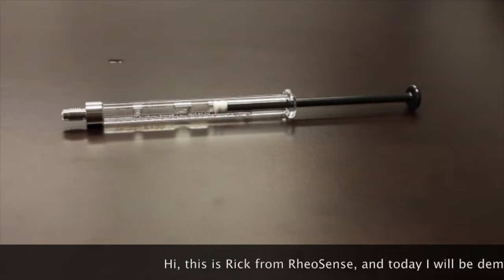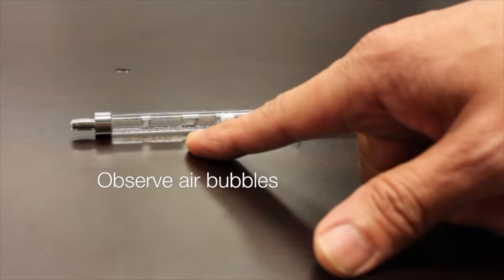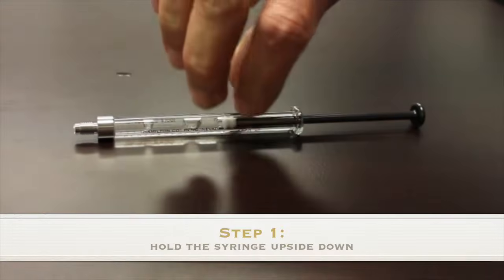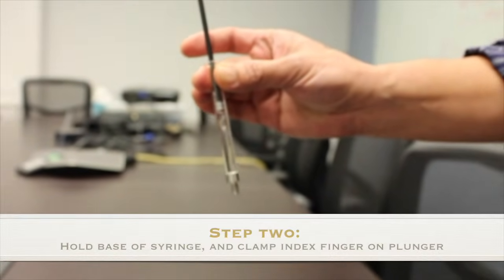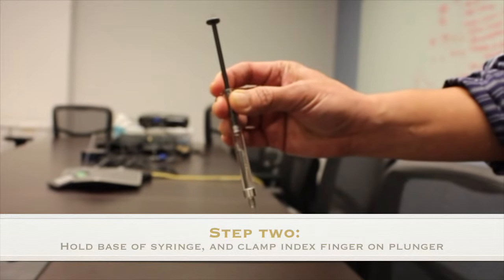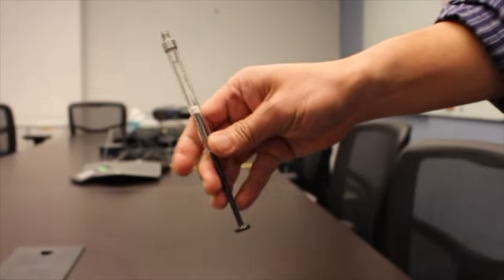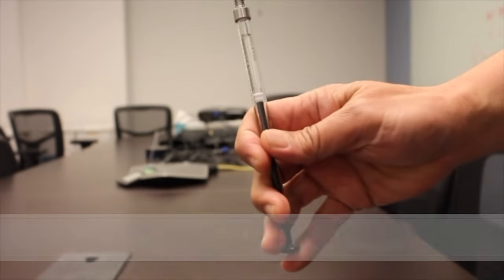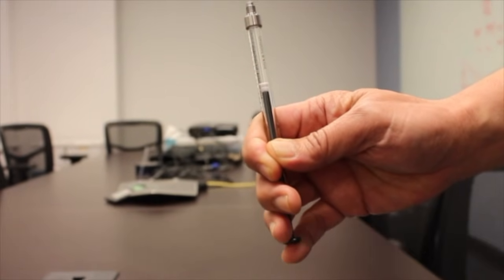How To Remove Air Bubbles From Syringe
Learn how to remove air bubbles from syringes with technical specialist Rick Paulino.